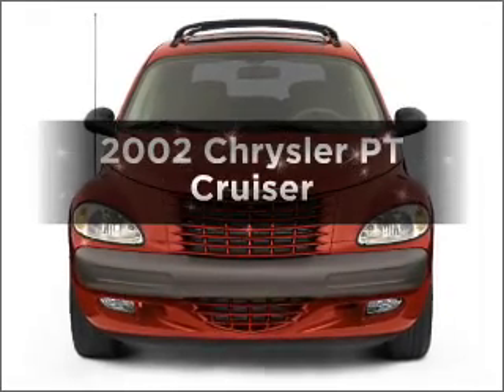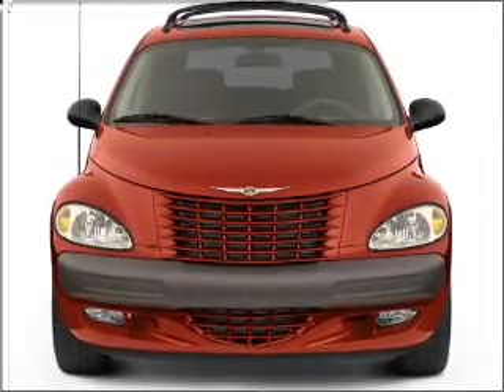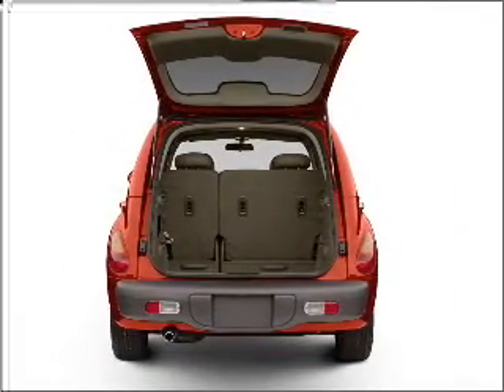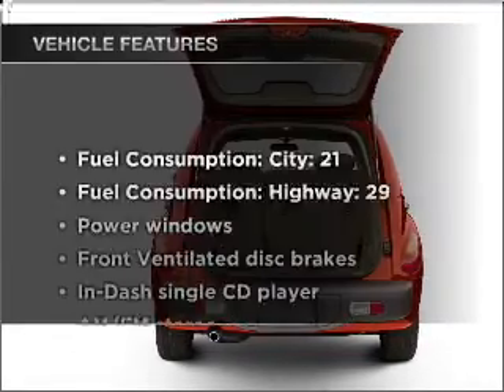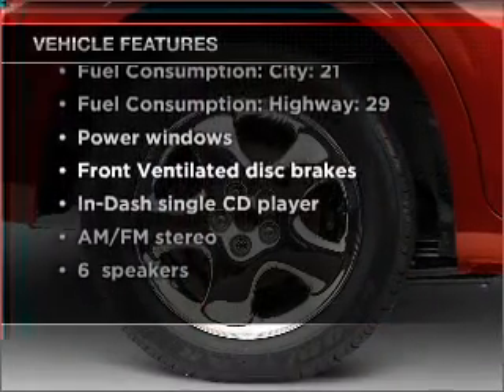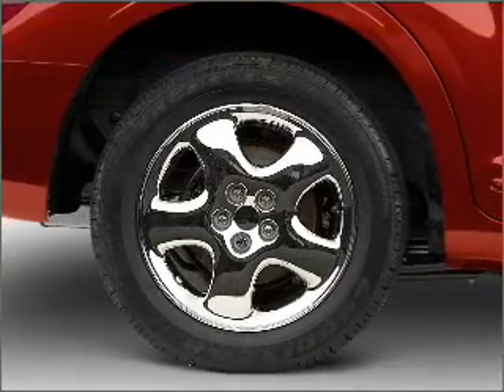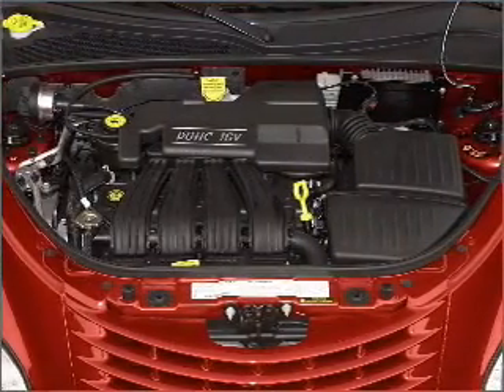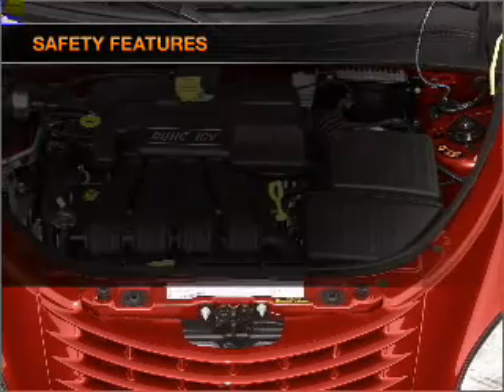2002 Chrysler PT Cruiser - Springfield OH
Year: 2002
Make: Chrysler
Model: PT Cruiser
Trim: BASE
Engine: 2.4 liter inline 4 cylinder 16 valve
Transmission:
Color: Silver
Mileage: 137151
Address:
1501 Hillcrest Ave